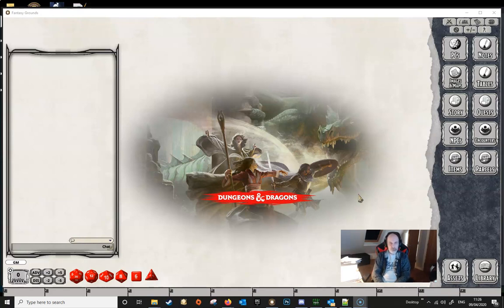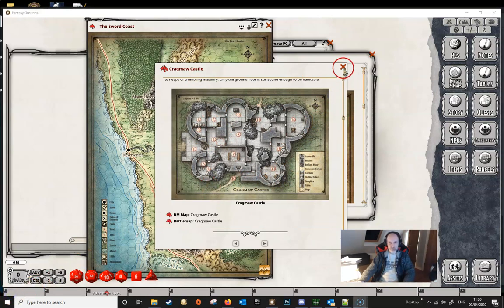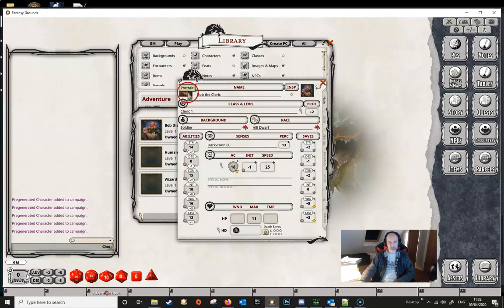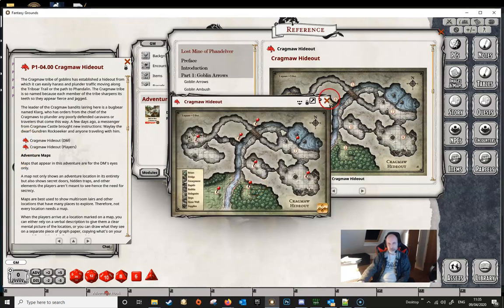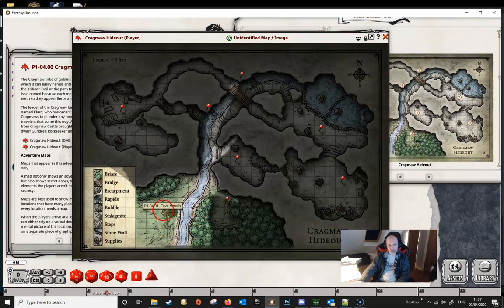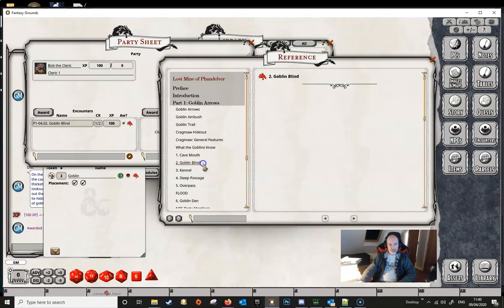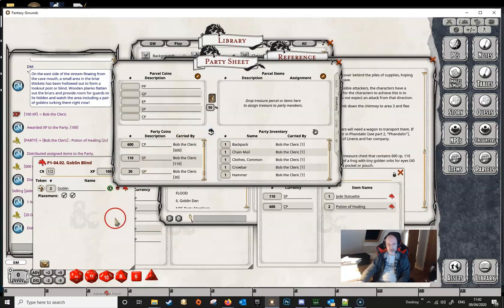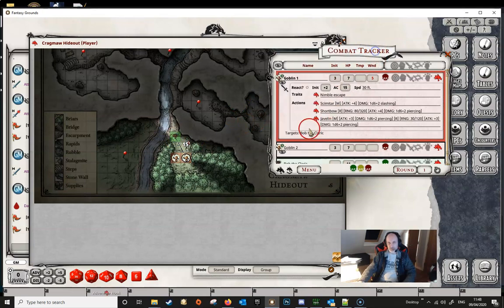Unity Lost Mine of Phandelver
A look at how to get started with the Lost Mine of Phandelver adventure module.